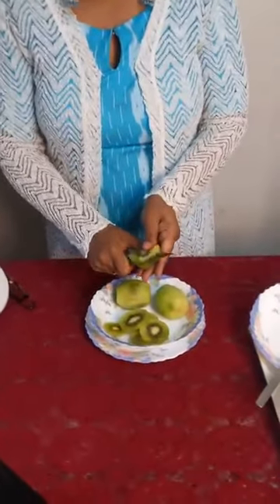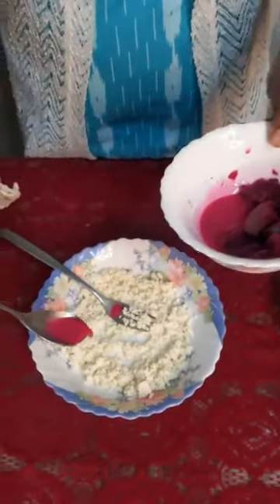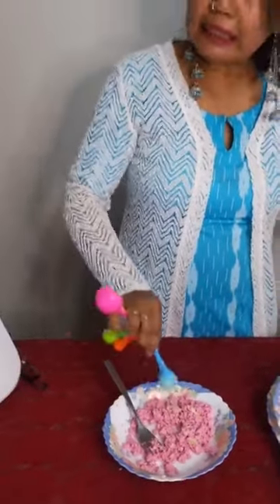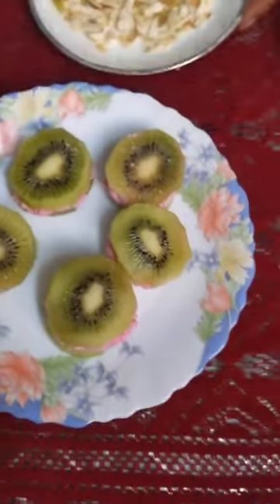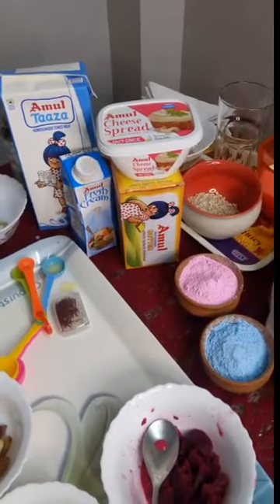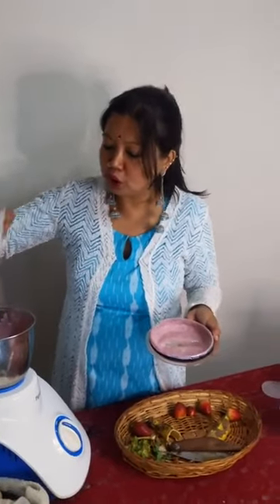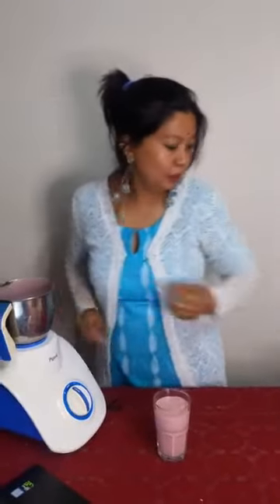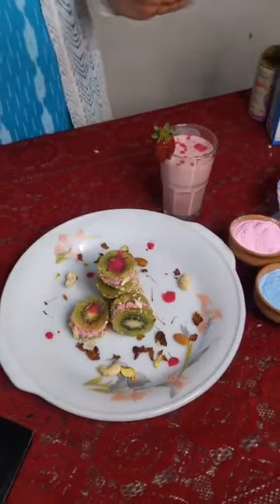Kiwi Kalakand Holi Special